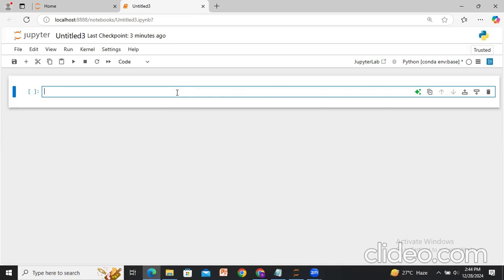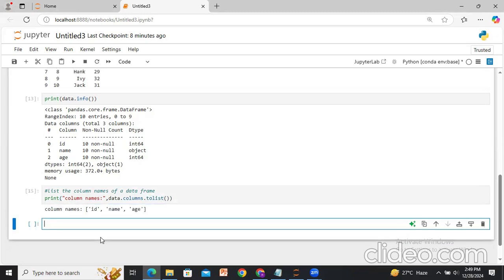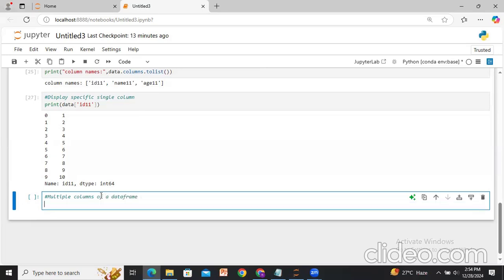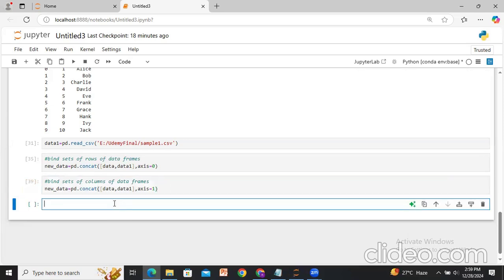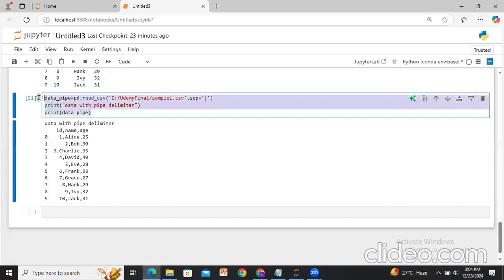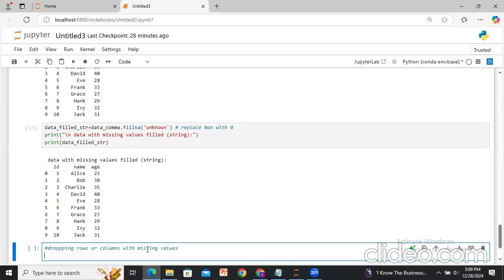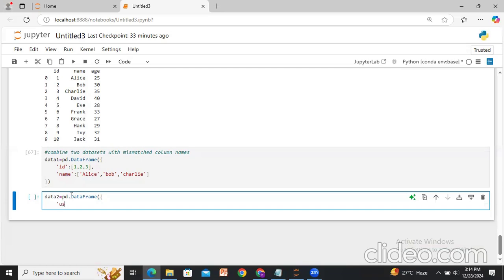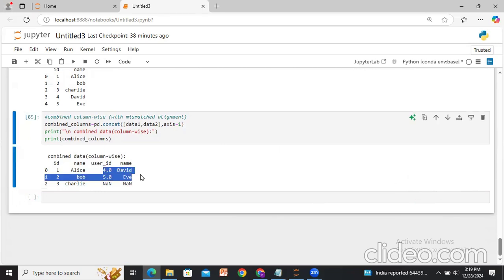Data Handling in Python: CSV Files, Missing Values, and DataFrames!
"📊 Ready to take your Python data skills to the next level? In this video, we’ll dive into the essential data handling techniques for beginners and aspiring data engineers:

✅ Learn how to read CSV files with different delimiters (,, |, ;).
✅ Handle missing values with ease—fill defaults or drop rows/columns.
✅ Combine datasets with mismatched column names and align them seamlessly.
✅ Explore practical examples using a sample dataset (id, name, age).

This tutorial covers:
1️⃣ Creating and exporting CSV files in Python.
2️⃣ Loading and inspecting datasets using Pandas.
3️⃣ DataFrame operations like concatenation and missing value management.

🎯 Perfect for students, data enthusiasts, and anyone getting started with Python for data handling!

🔗 Download sample files and code: [Link to GitHub or Resources]

Let me know if you want this adjusted for a specific style or audience!